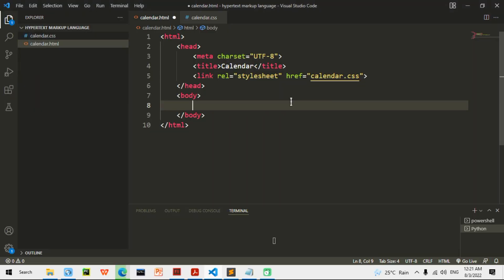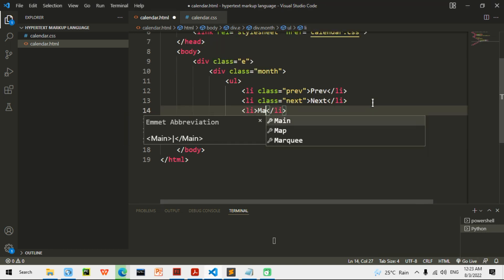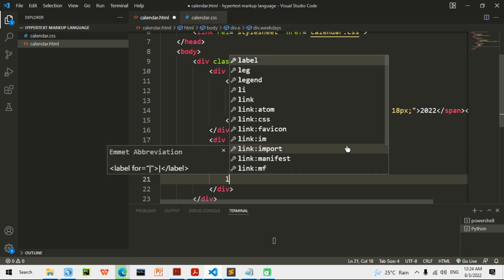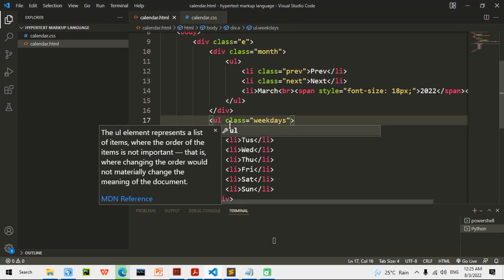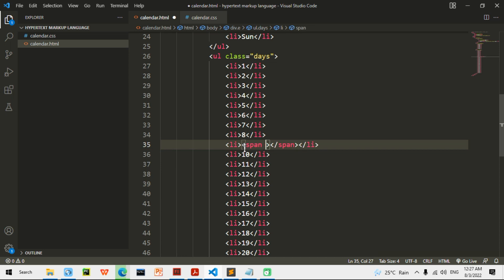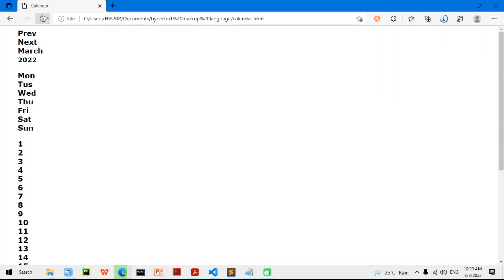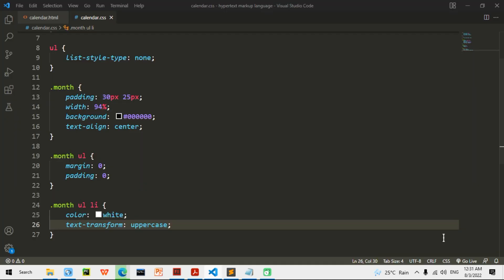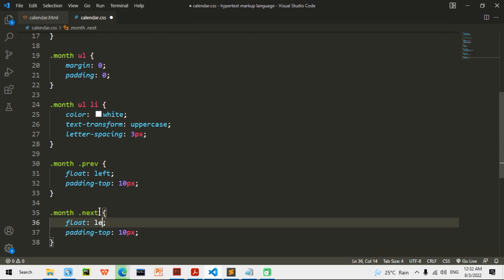Creating Calendar 2022 Using HTML & CSS | Calendar In HTML & CSS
Hi Guys!! In this video, we shall learn:
creating calendar 2022 using HTML and CSS,
Beautiful calendar using HTML and CSS,
Calendar in HTML and CSS,
2022 Calendar using HTML and CSS,
How to create calendar using HTML and CSS,
HTML and CSS calendar,
2022 calendar,
HTML,
CSS
Calendar